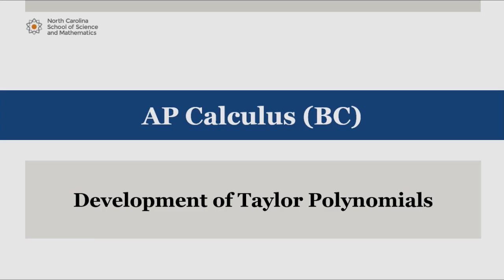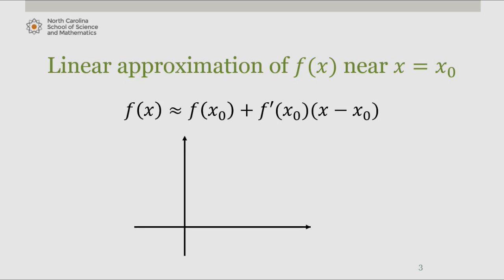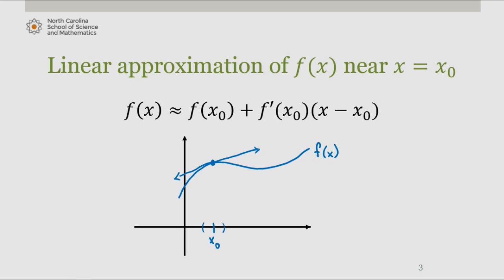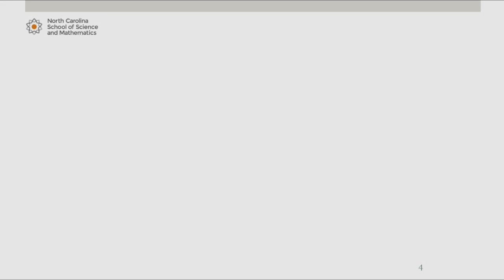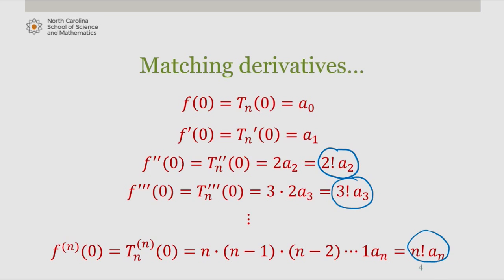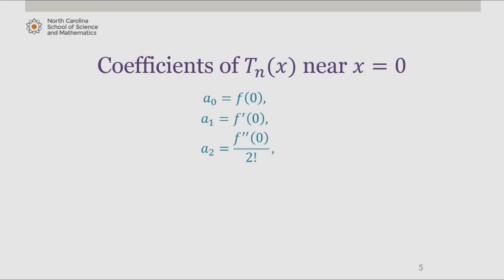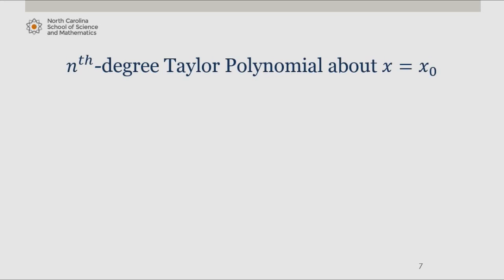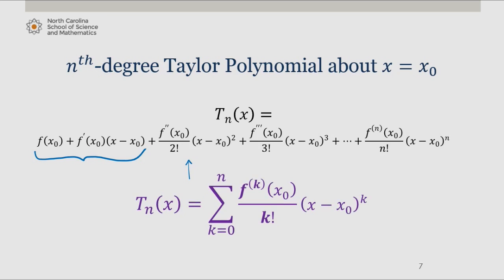Development of Taylor Polynomials (nth degree)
This is part of series of videos developed by Mathematics faculty at the North Carolina School of Science and Mathematics. This video works through the development of Taylor Polynomials (nth degree).